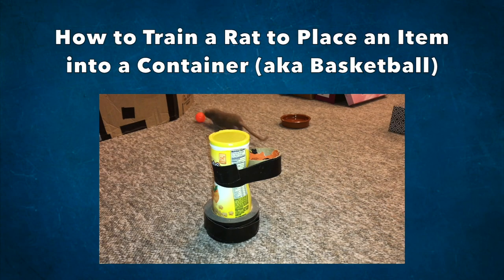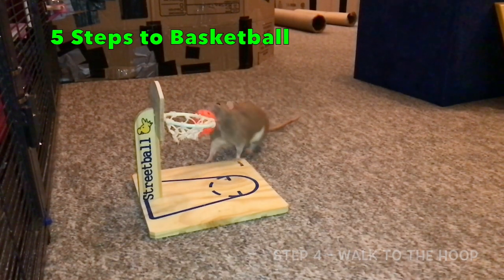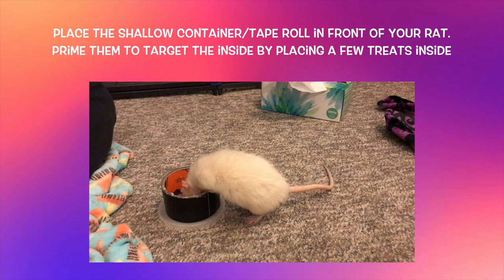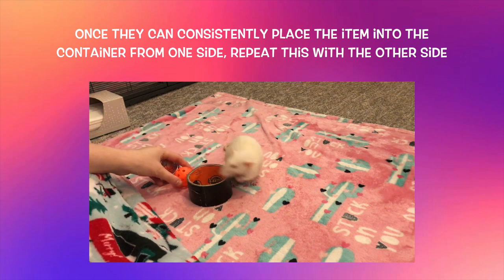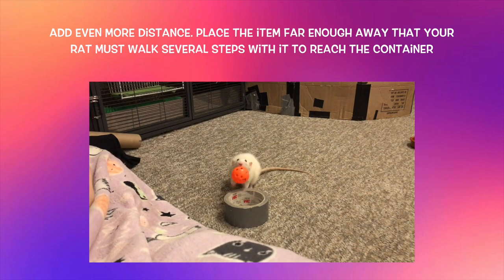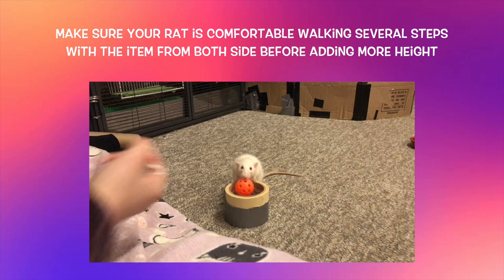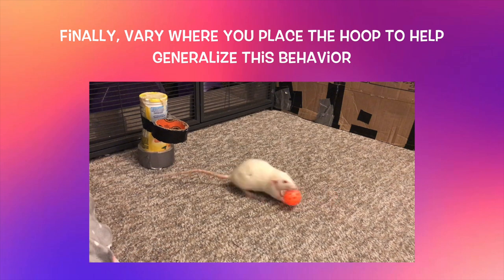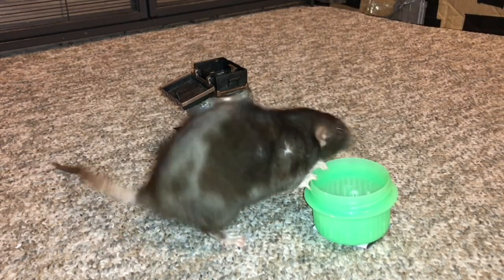How to Train a Rat to Play Basketball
A fun trick tutorial showing how you can train your rat to place an item into a container (aka basketball) - enjoy!